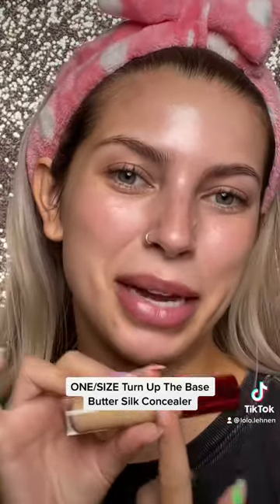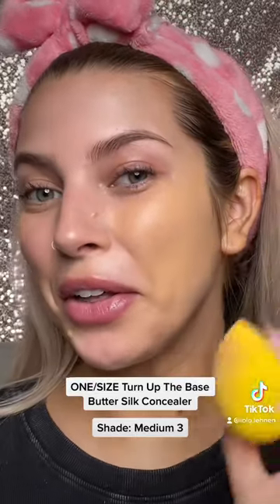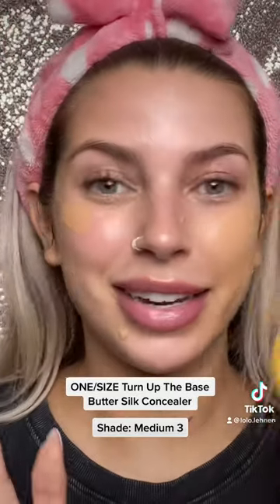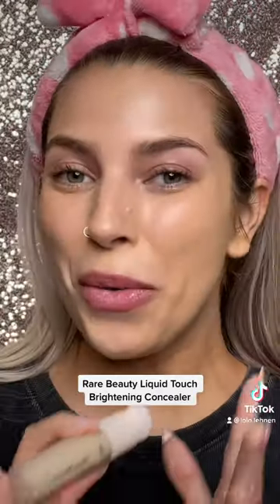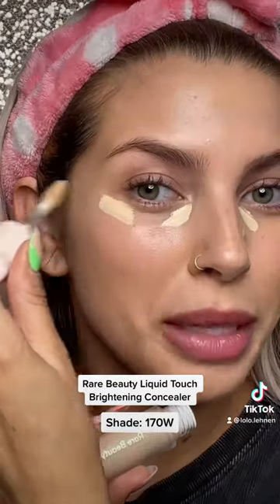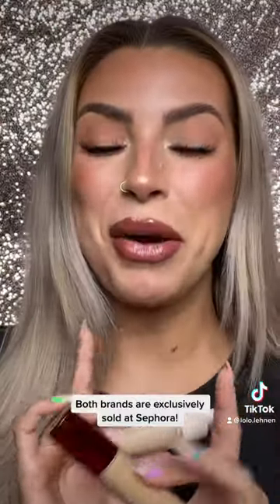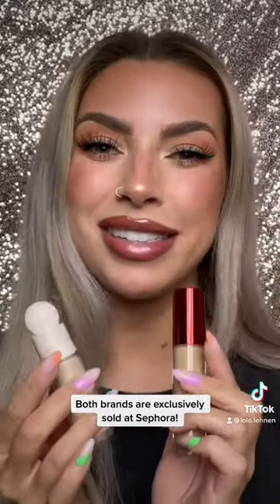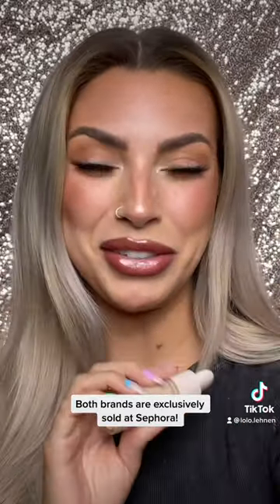Stop Using Foundation!